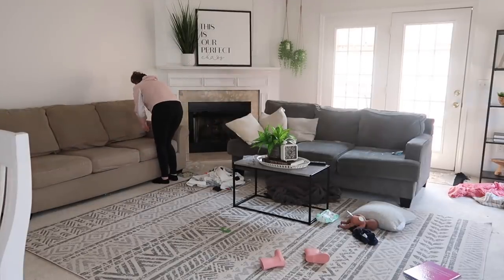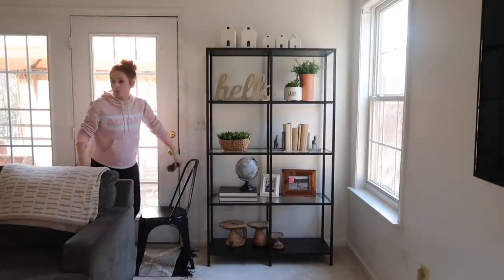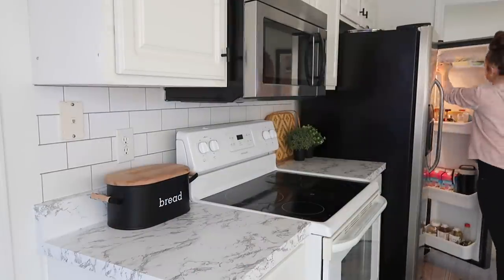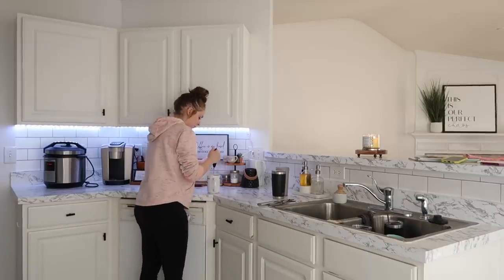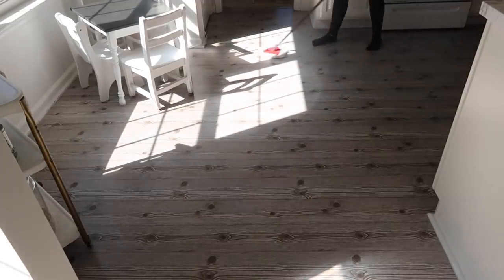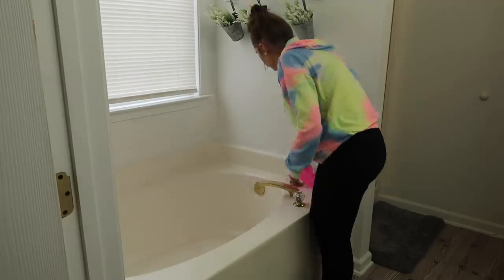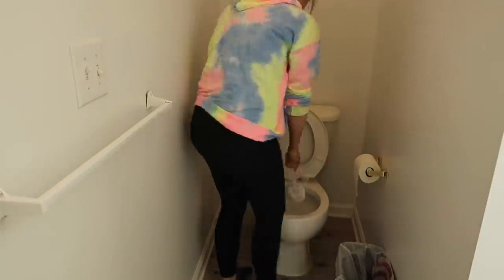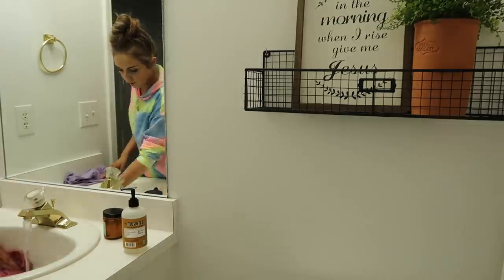ENTIRE HOUSE CLEAN | SPEED CLEAN WITH ME | Cleaning The Whole House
Shop This Video:
Kitchen Rug
Dining Room Chairs
Our Headboard

,Adaline

Write Me:
Adaline Zook